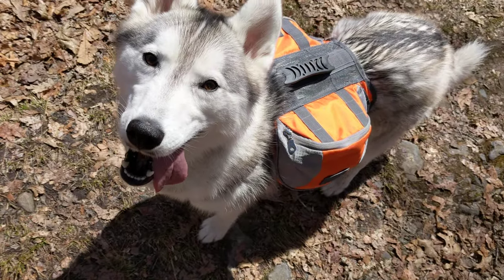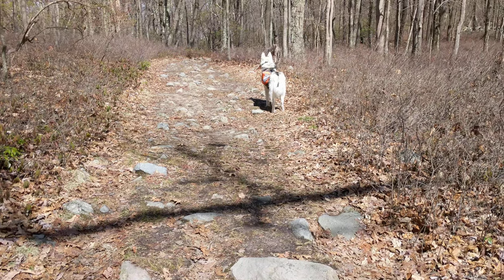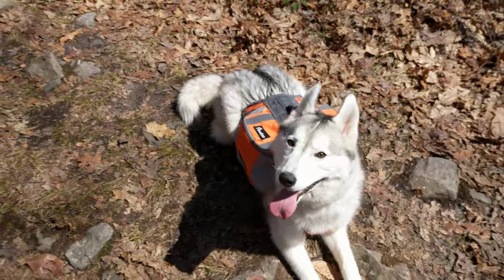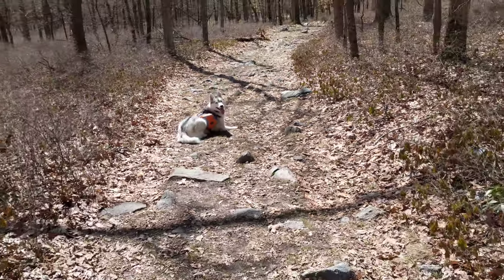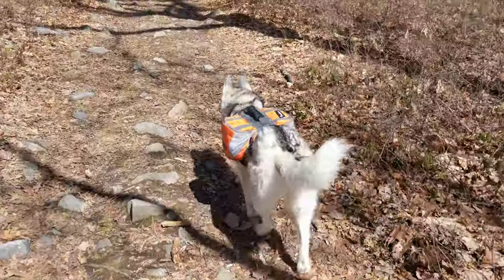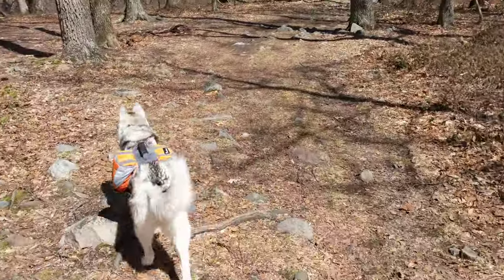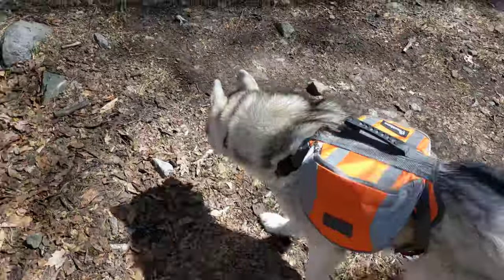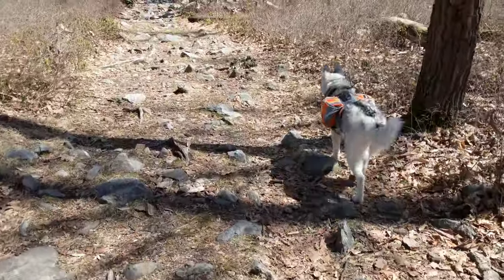Hiking Vlog with Rylai Part 2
Sorry for breaking this down into four parts. I originally recorded these on my Pixel in 4K resolution and was having so many issues rendering the file down into 1080p combining the clips without loss of quality or was just having random lag spikes within the file for no reason. Definitely recording in 1080p from now on!

We were hiking near the Delaware Water Gap towards Sunfish Pond.